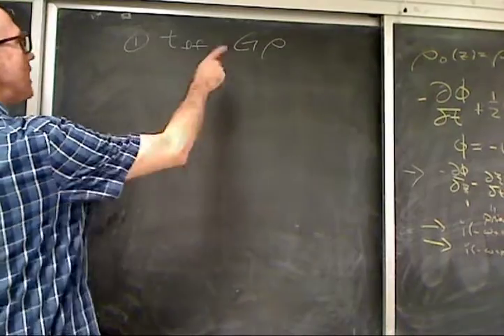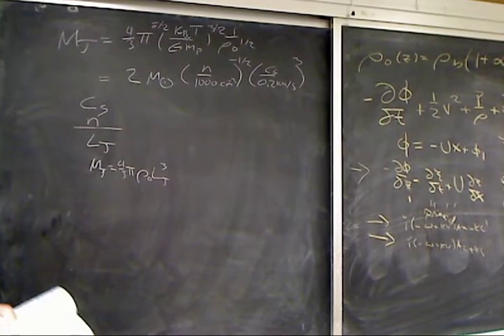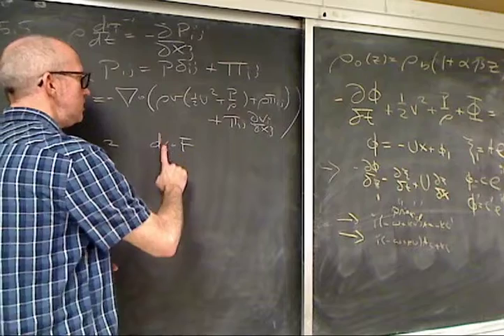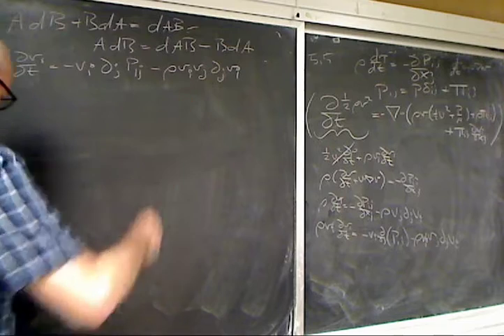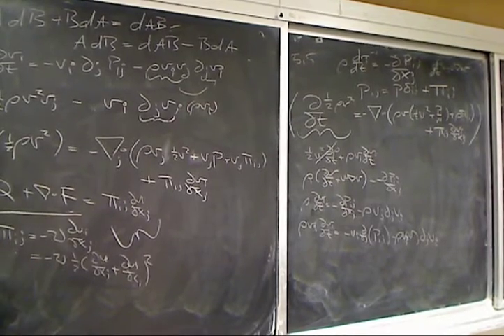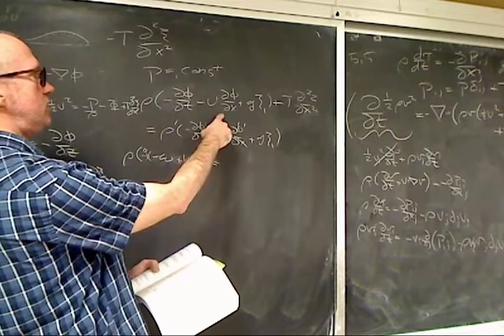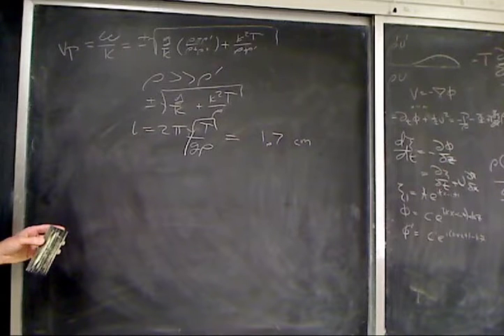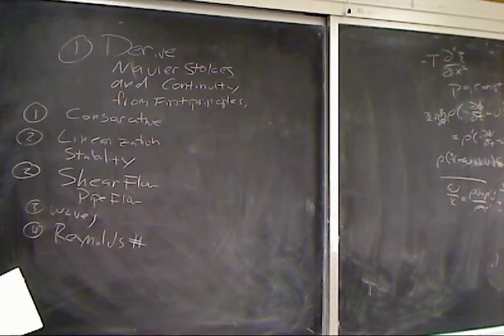H22: Day 14. Homework 4, very brief midterm review